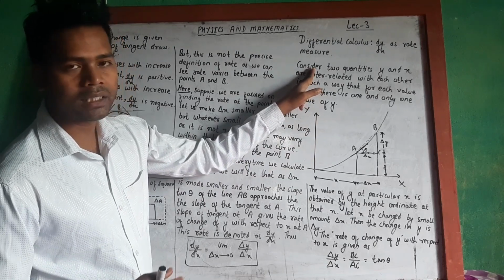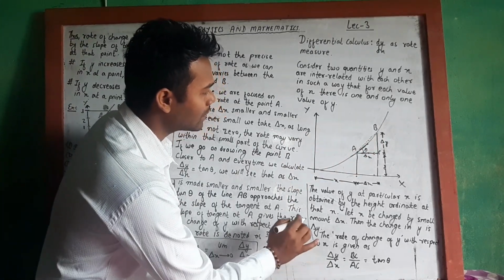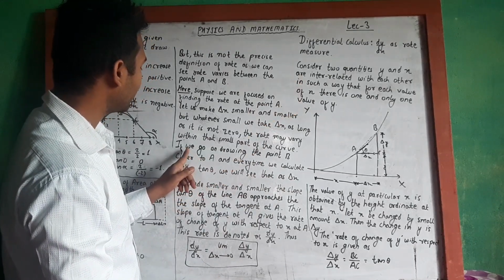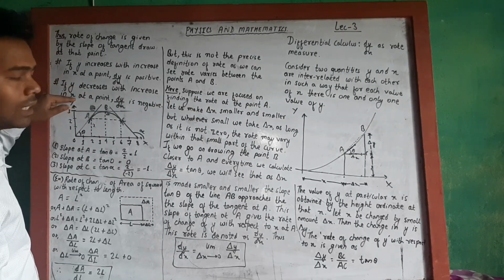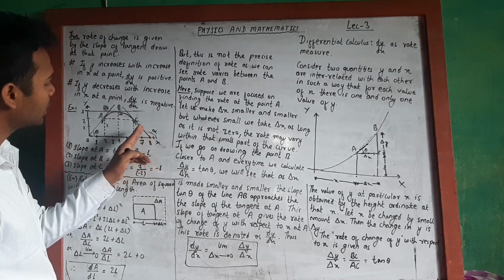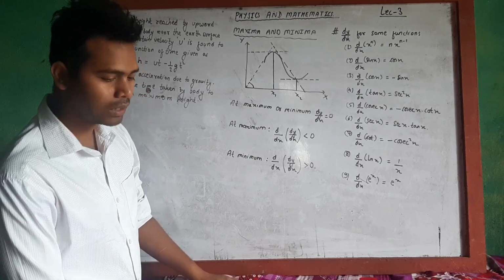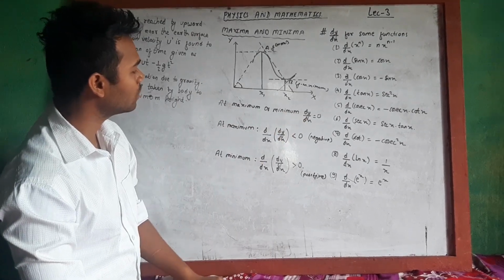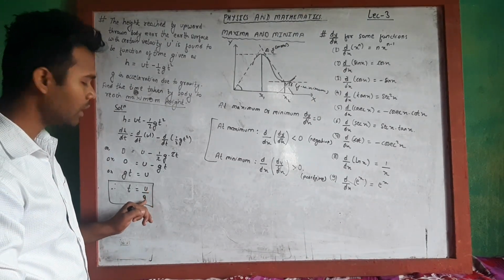Differential calculus: dy/dx as rate measure.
This video is about the lecture on differential calculus. Here, i have talked about differential calculus,dy/dx, maxima and minima.